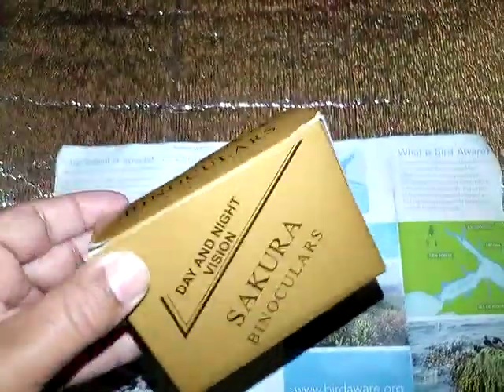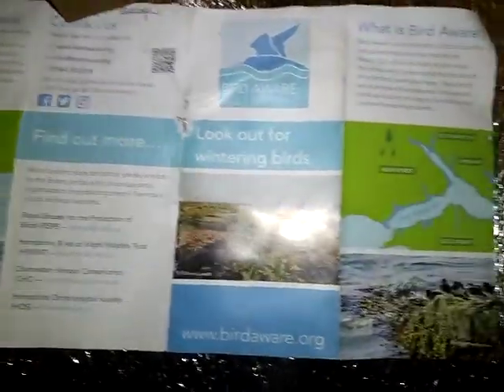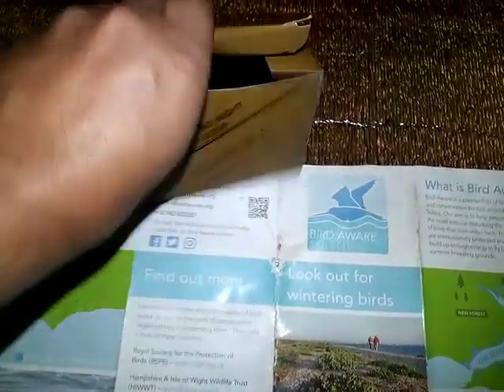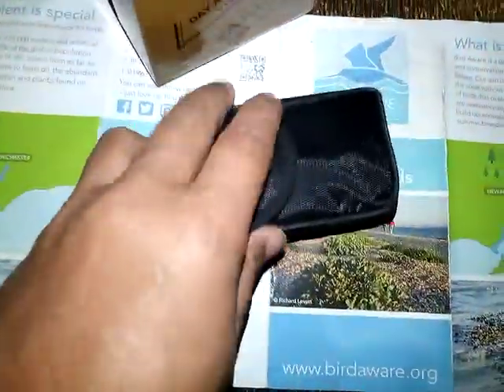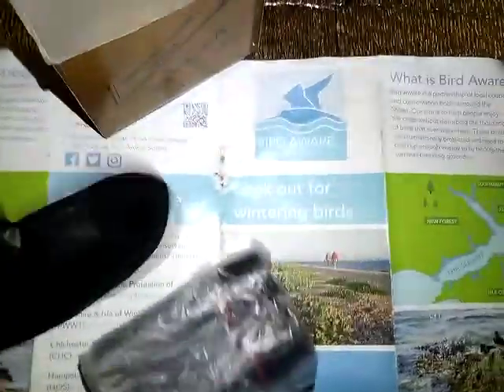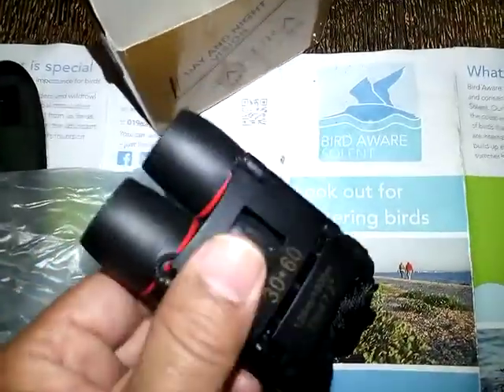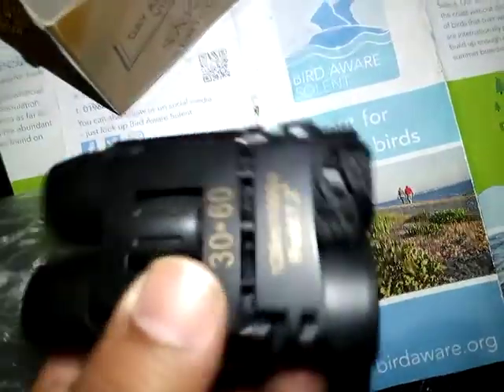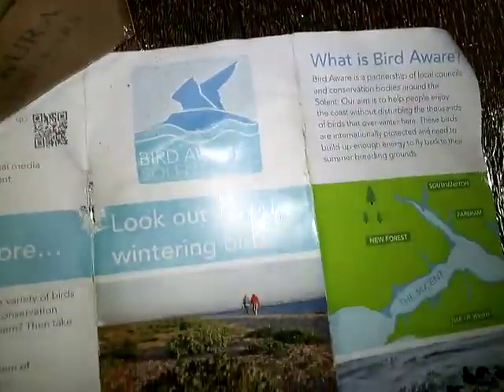Bird 🐦 watching like every year watching the birds come back from Africa etc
Great for music inspiration and the music industry to, get away for a while bird watching you should try it, may even change your life for the better!